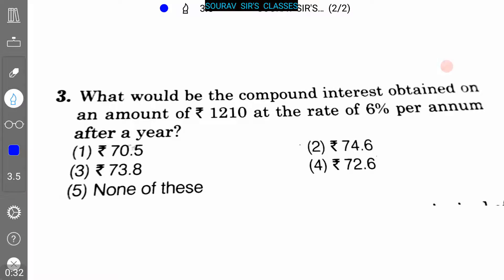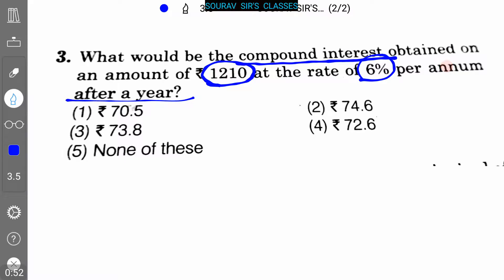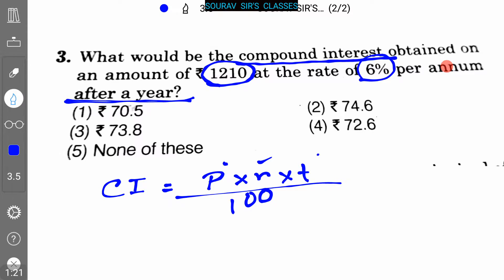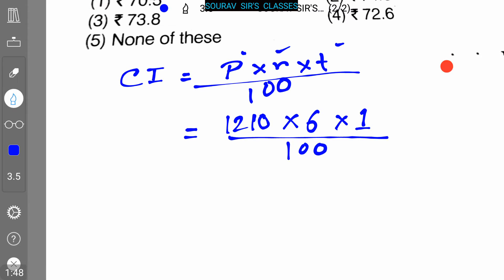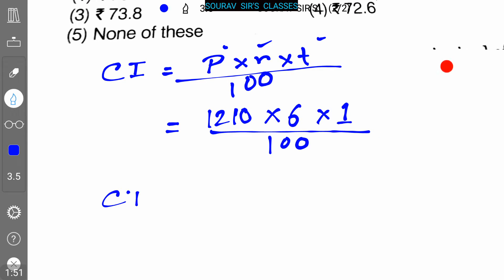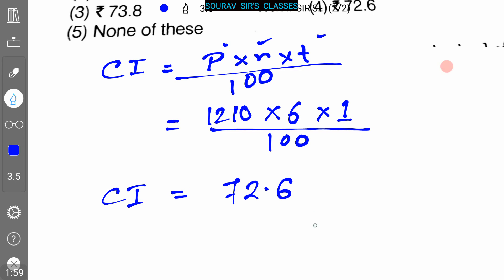QUANTITATIVE APTITUDE ISI ,DSE ,JNU ,IGIDR ,CAT ,IIT JEE ,GATE ,MIT ,NPTEL ,BANK ,SSC ,UPSC ,NDA